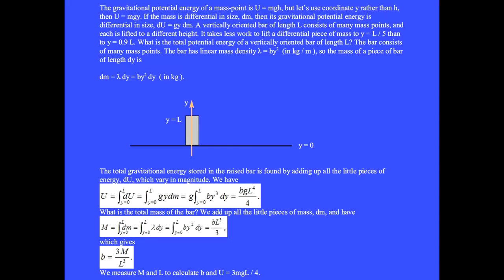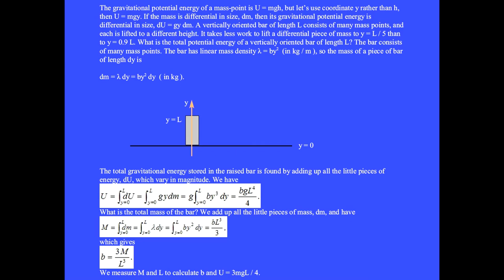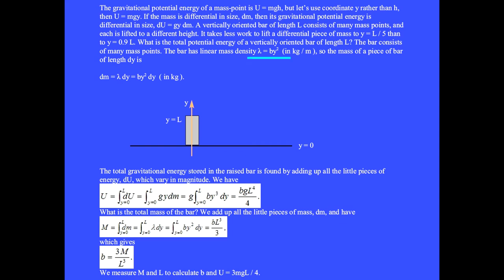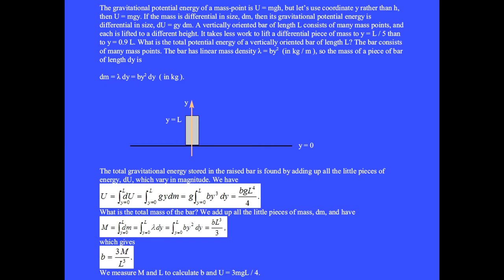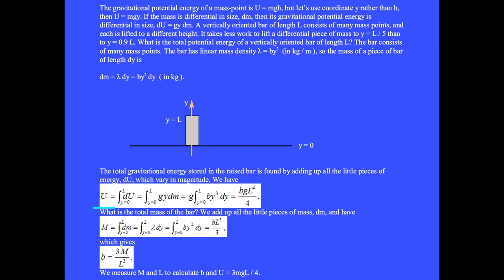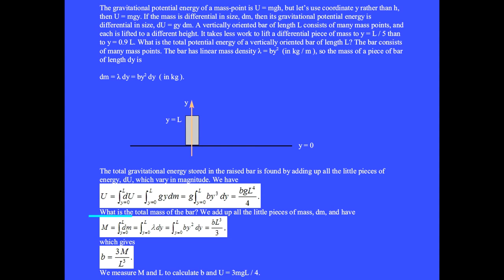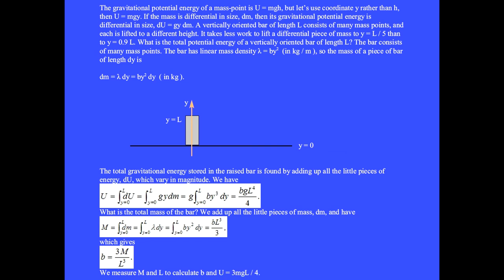Integrating to find the gravitational energy of an extended object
We have U = mgh for a point mass. A tiny mass dm has a tiny potential dU. We integrate dU to get the total gravitational potential energy of the extended object. For more physics videos by Dr. Robert Dalling, click the channel The playlist is Physics-by-Robert-Dalling.